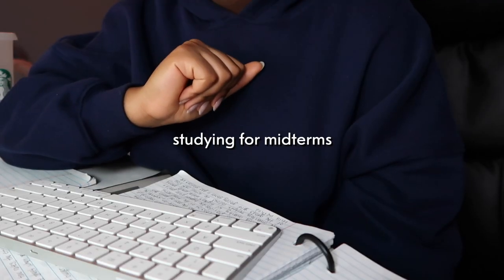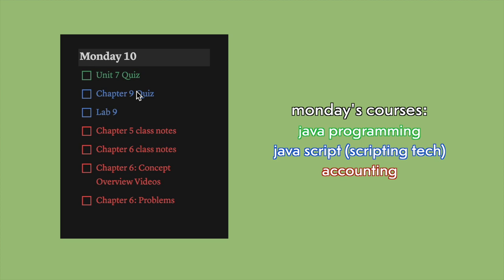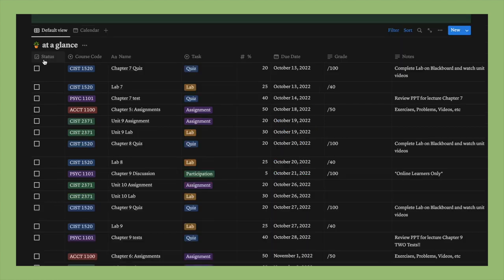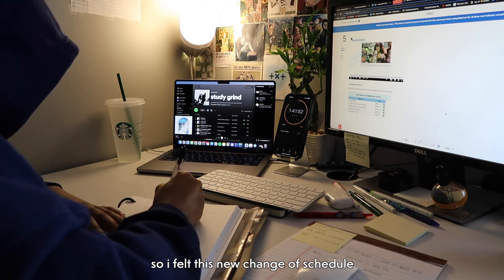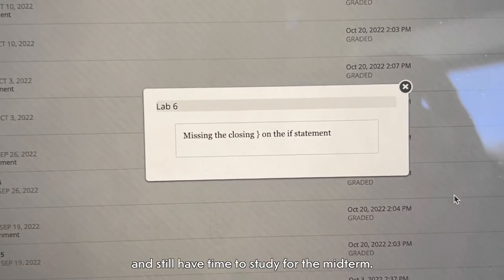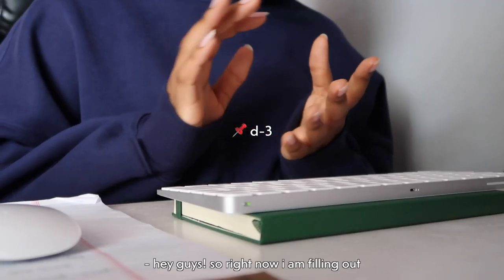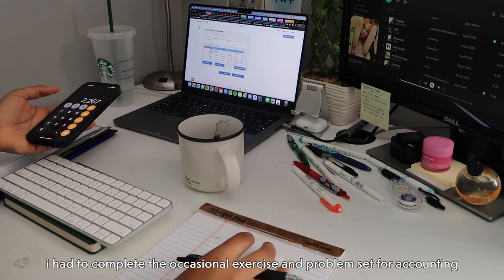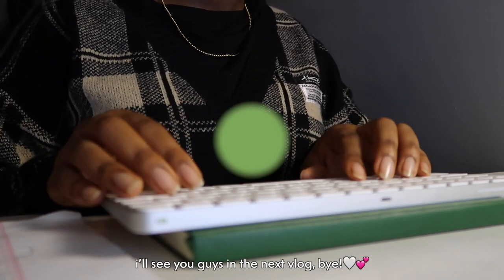study vlog | productive exam week (catching up on lectures, my midterm results, ft Notion📝)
Hi Friends! :)
I hope you don't mind the late upload, but it was midterm week and I was not prepared. They're over now, so I'm back with another study vlog! Join me as I study for my midterms, show you my notion set-up, and share with you my midterm grades.
As always, please stay safe during this time!

- Rayna🫶🏽

🪴𝙵𝙰𝚀𝚜:
𝐄𝐝𝐢𝐭𝐢𝐧𝐠 𝐬𝐨𝐟𝐭𝐰𝐚𝐫𝐞 𝐈 𝐮𝐬𝐞:
𝐅𝐢𝐥𝐦 𝐞𝐪𝐮𝐢𝐩𝐦𝐞𝐧𝐭:
‣ Canon g7x mark ii
𝐖𝐡𝐚𝐭 𝐝𝐨 𝐲𝐨𝐮 𝐩𝐮𝐭 𝐢𝐧 𝐲𝐨𝐮𝐫 𝐦𝐚𝐭𝐜𝐡𝐚?
‣ 𝐎𝐧𝐞 𝐜𝐮𝐩 𝐨𝐟 𝐚𝐥𝐦𝐨𝐧𝐝 𝐦𝐢𝐥𝐤
‣ 𝟐 𝐭𝐛𝐬𝐩 𝐜𝐚𝐧𝐞 𝐬𝐮𝐠𝐚𝐫
‣ 𝟏 𝟏/𝟐 𝐭𝐬𝐩 𝐌𝐚𝐭𝐜𝐡𝐚 𝐏𝐨𝐰𝐝𝐞𝐫
‣ 𝐎𝐧𝐞 𝐩𝐚𝐜𝐤𝐞𝐭 𝐨𝐟 𝐆𝐫𝐞𝐞𝐧 𝐓𝐞𝐚 𝐏𝐨𝐰𝐝𝐞𝐫
𝐖𝐡𝐚𝐭 𝐧𝐨𝐭𝐞𝐛𝐨𝐨𝐤 𝐝𝐨 𝐲𝐨𝐮 𝐡𝐚𝐯𝐞?
‣ 𝐍𝐨𝐭𝐞𝐛𝐨𝐨𝐤 𝐁𝐢𝐧𝐝𝐞𝐫 𝐇𝐲𝐛𝐫𝐢𝐝
𝚜𝚌: 12,233 💗